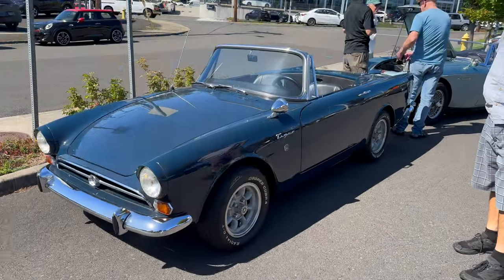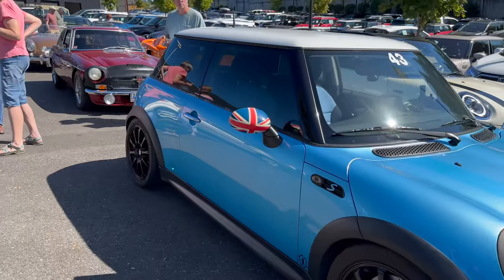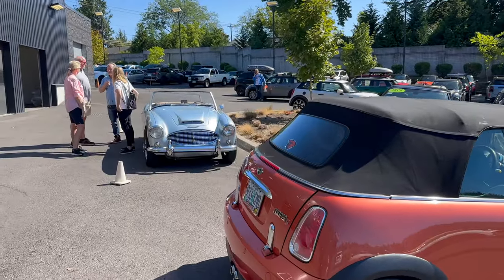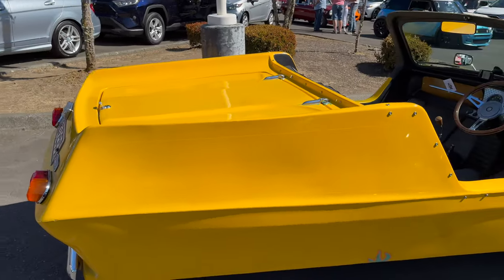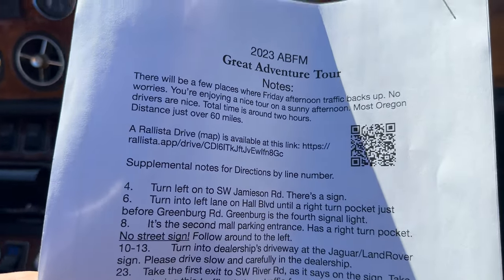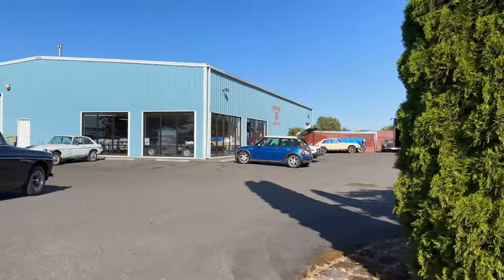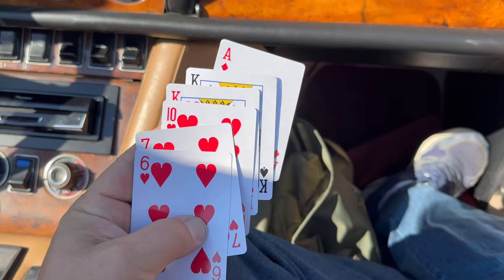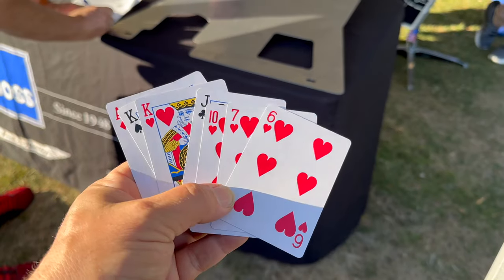Portland All British Field Meet Driving Tour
Today I go on the driving tour and poker run at the 46th Annual All British Field Meet in Portland, Oregon.